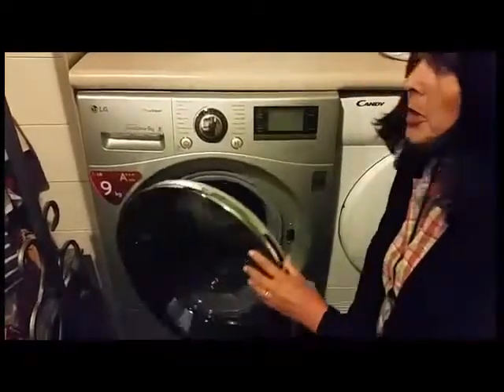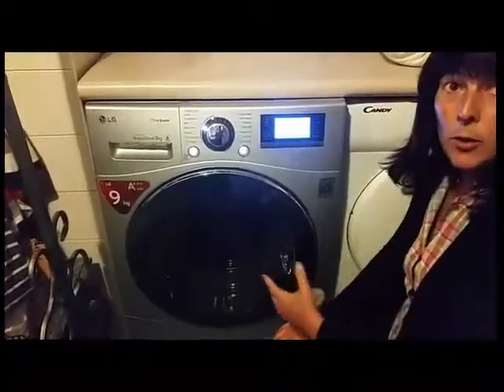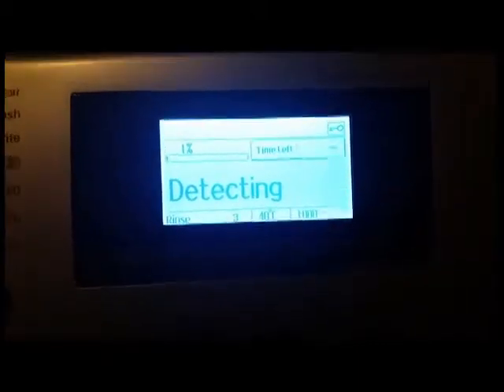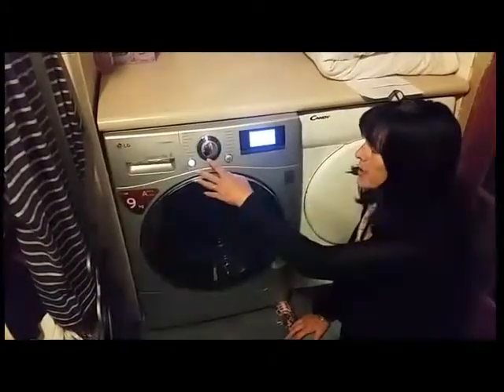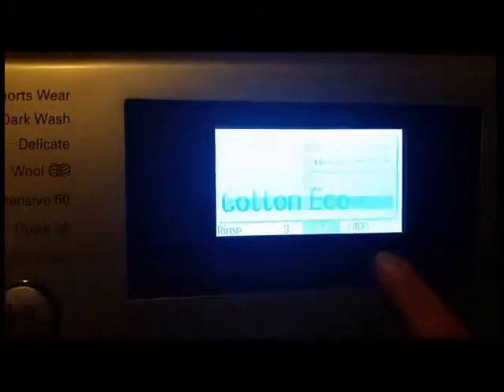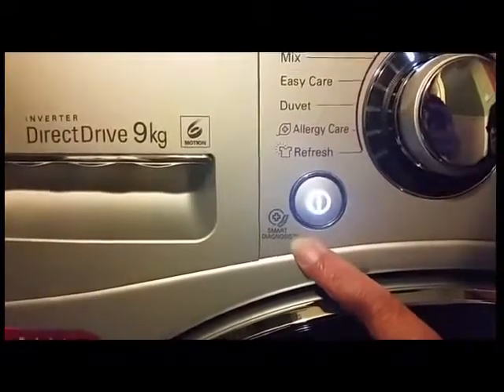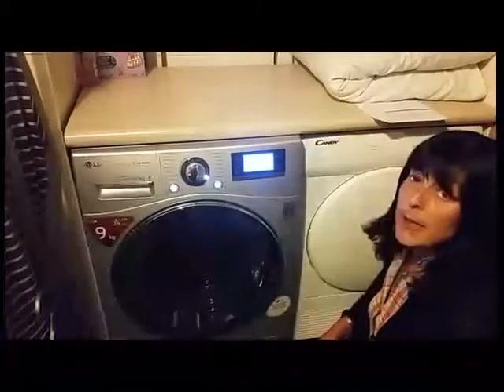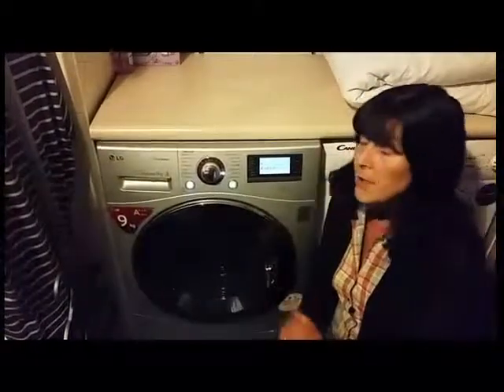LG F14A7FDSA5 washing machine review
Review of the LG F14A7FDSA5  washing machine for AO.com